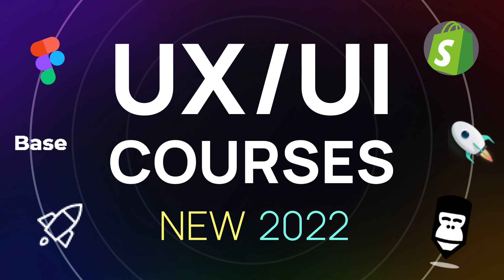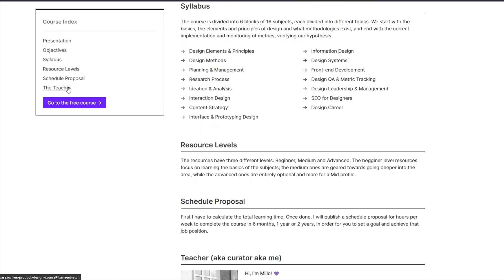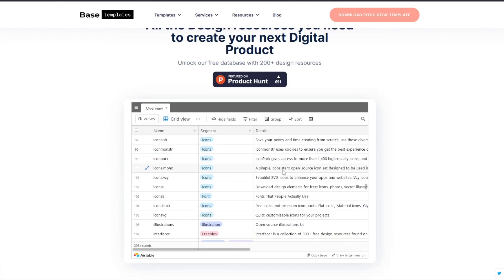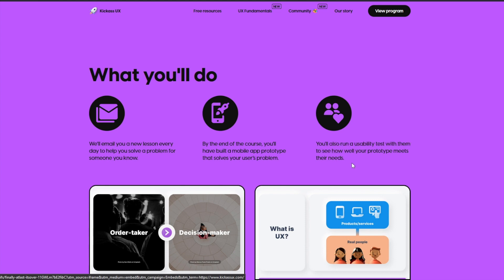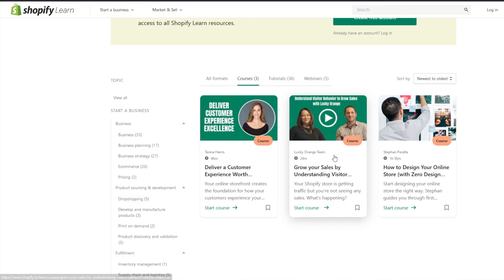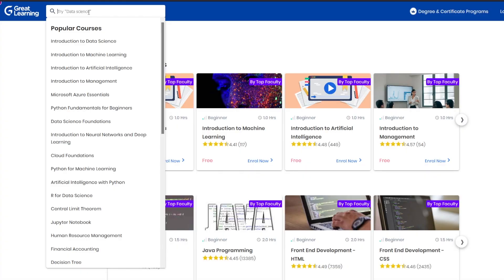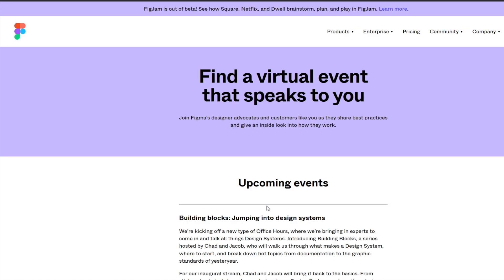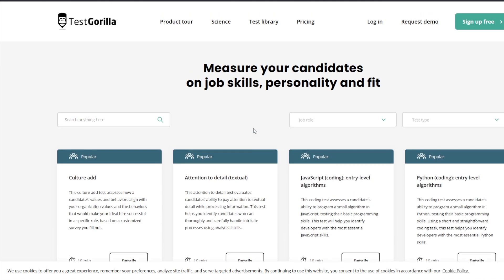Amazing New UX/UI Courses For 2022! | Design Essentials by Punit Chawla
In today's video we'll check out some amazing new UX/UI courses that you can take in 2022. I'm reviewing each course in detail and recommending the best for you guys.

Get the equipment I use:
1. Mic
2. Camera
3. Macbook Pro
4. Asus Gaming Laptop
5. Pop filter